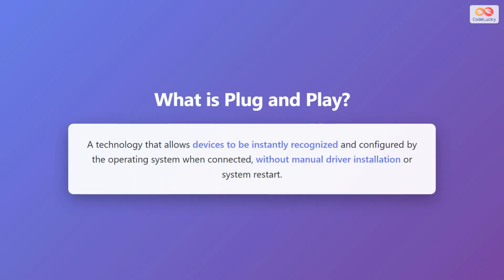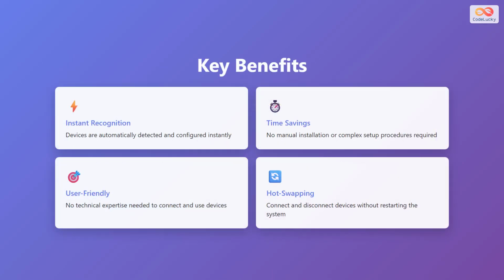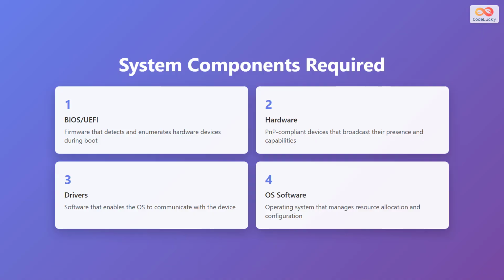Plug and Play Explained: Automatic Device Recognition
Learn about Plug and Play technology in this comprehensive beginner-friendly guide! 🔌

Plugand Play P N P is a revolutionary technology that makes connecting devices to your computer incredibly easy and user-friendly. In this video, we break down exactly how Plug and Play works, why it matters, and how it impacts your daily computing experience.

📚 What You'll Learn:
• What is Plug and Play and how does it work
• The key benefits and advantages of P N P technology
• System components required for Plug and Play
• Real-world examples of Plug and Play devices
• Challenges and limitations of P N P

💡 Perfect for anyone wanting to understand fundamental computer concepts and terminologies. Whether you're a complete beginner or refreshing your knowledge, this video makes it simple!

🎯 Part of the Computer World Terminologies and Concepts series.

Chapters:
00:00 - Plug and Play
00:25 - What is Plug and Play?
00:51 - Key Benefits
01:19 - System Components Required
01:50 - Advantages of Plug and Play
02:25 - Challenges & Limitations
02:53 - Real-World Examples
03:23 - Conclusion & Impact
03:53 - Outro